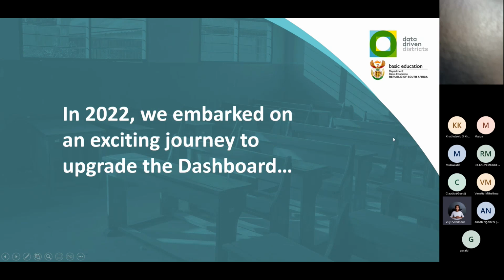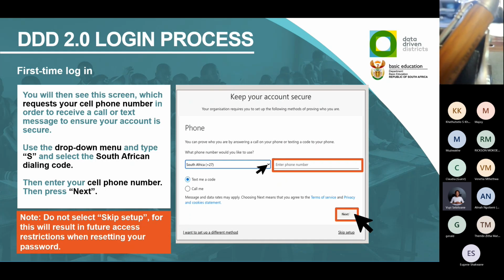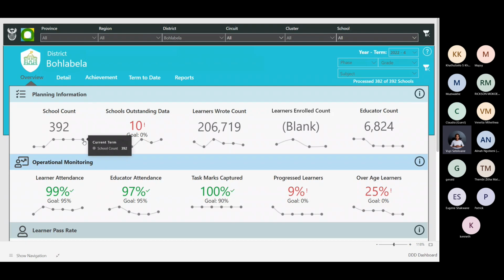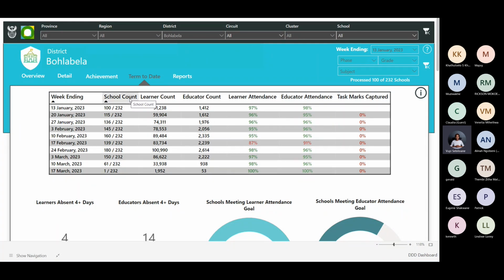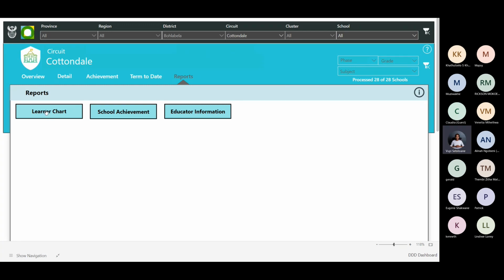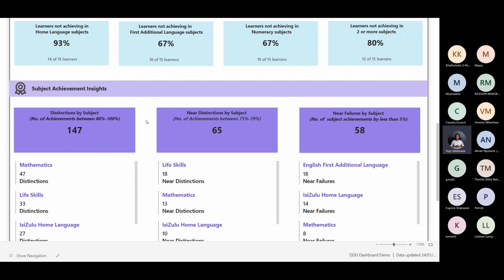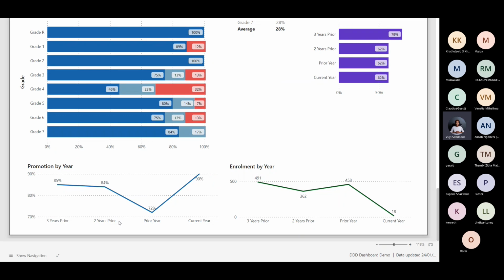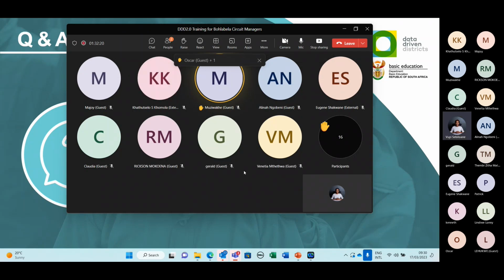DDD2 0 Training for Bohlabela Circuit Managers 20230317 082259 Meeting Recording